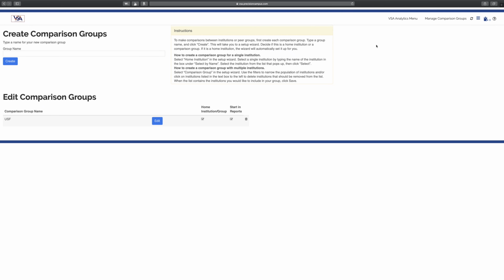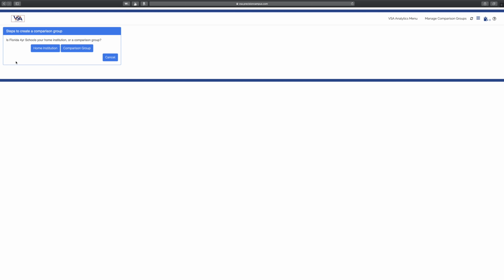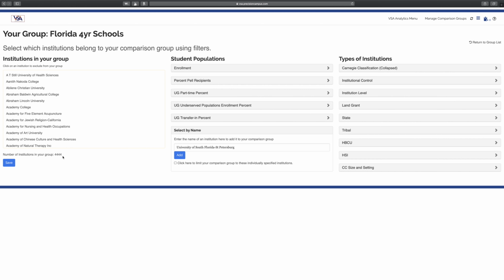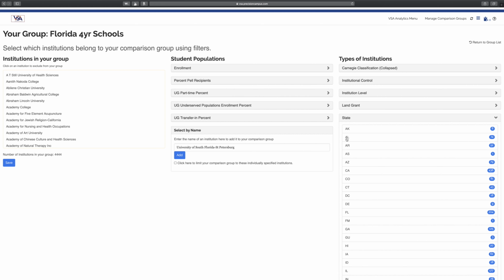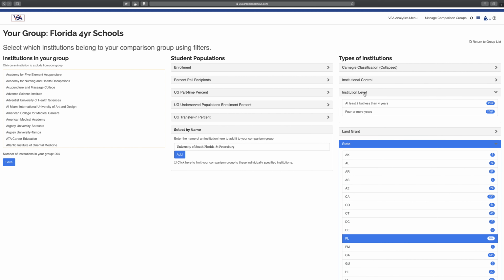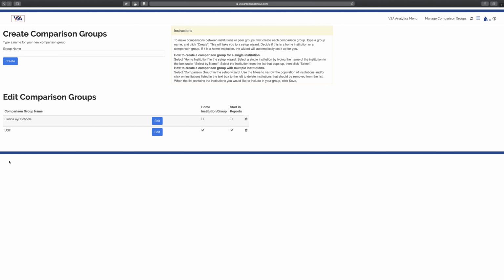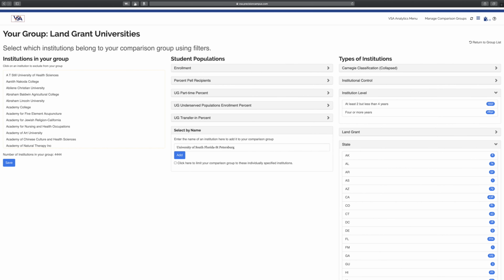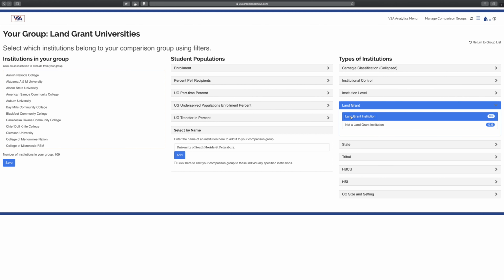How to Setup Comparison Groups | VSA Analytics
In this video we will walk through how to setup comparison groups in the VSA Analytics so that you can begin comparing your enrollment data with that of other universities.

Precision Campus was formed with one mission: To provide affordable, fully-hosted, analytic reporting for higher education for delivery on phones, tablets, and desktops. We are driven to achieve that mission through the use of modern tools, a cloud-based infrastructure, and our higher education industry background.